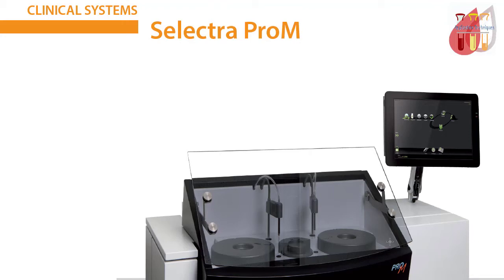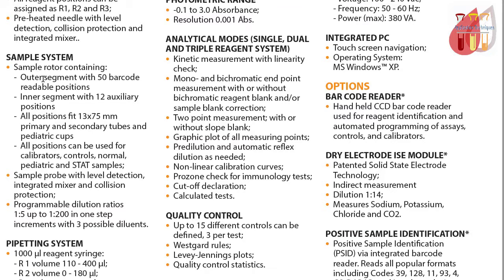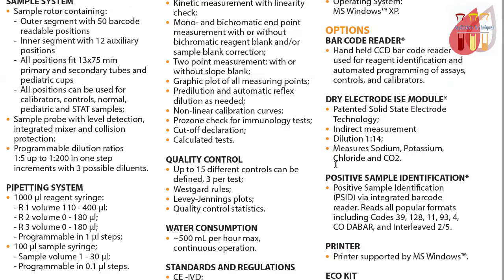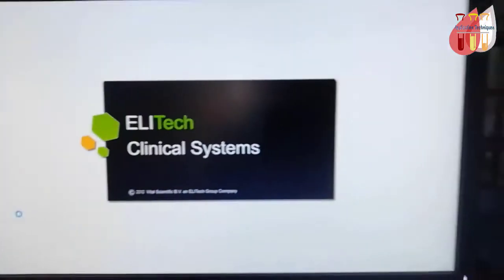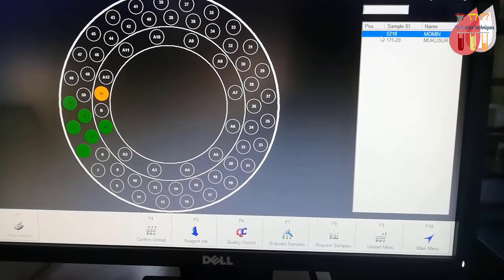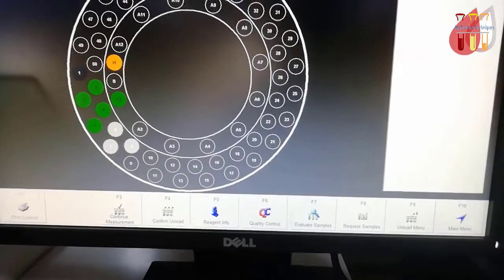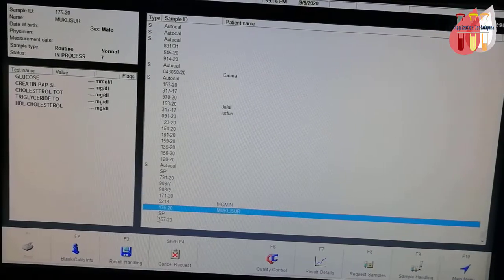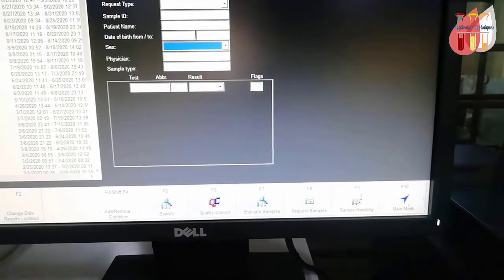SELECTRA ProM Random Access Full Automated Clinical Chemistry Analyzer, Elitech Group, France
Selectra Pro M
General Features:
• Fully Automated, Random-Access with STAT Functionality Clinical Chemistry Analyzer with integrated PC [Operating System: MS Windows XP] & LCD Monitor.
• Bench Top, totally open system with mistake proofing and error reducing capabilities.
• Compact integrated design – fully self contained including Command Center, on-board reagent cooling and on-board waste and water.
Throughput:
• Up to 180 photometric tests/hour without ISE unit.
a. Light Source
o Quartz-iodine lamp 12V-20W.
b. Wavelength Range
o 340 – 800 nm;
o Optical unit with 8 position filter wheel;
o Automatic wavelength selection.
o 340 nm, 405 nm, 505 nm, 546 nm, 578 nm, 620 nm, 660 nm and 700 nm standard installed.
o Other wavelengths available on request.
c. Photo Metric Range
o 0.1 to 3.0 Absorbance;
o Resolution 0.001 Abs.
CE Certified.